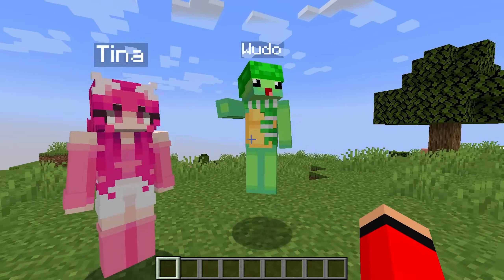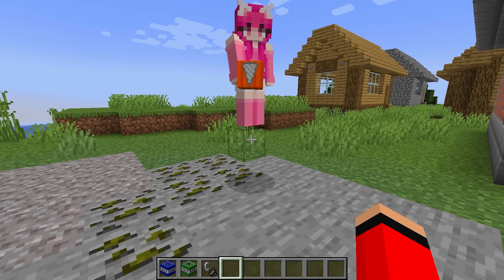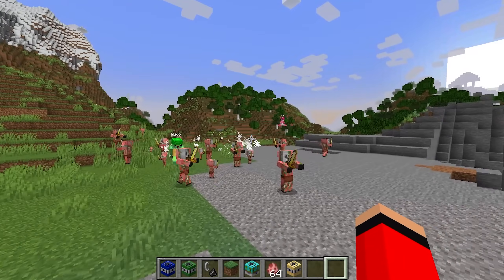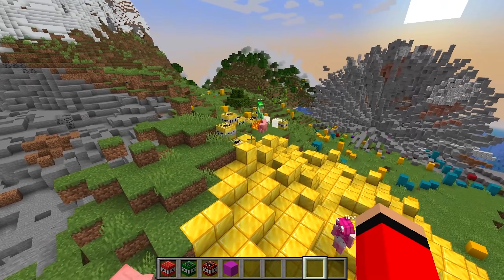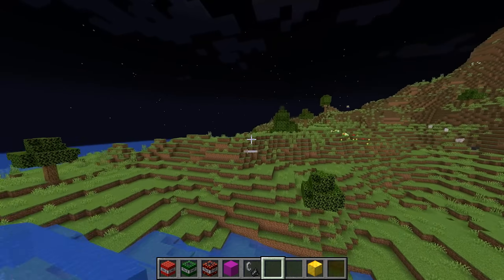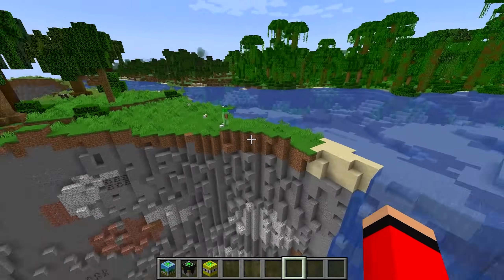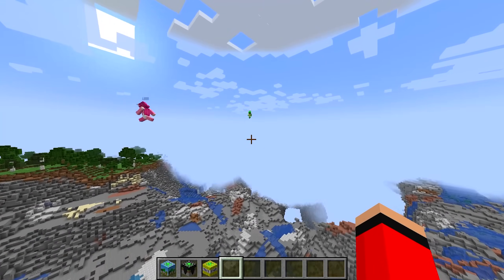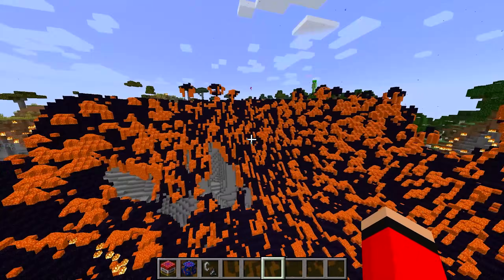Minecraft: MORE TNT MOD (35+ TNT EXPLOSIVES AND DYNAMITE!) - Mod Showcase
Today, Mongo & Wudo play with the TOO MUCH TNT Mod! This mod adds so many different types of TNT as well as dynamite!